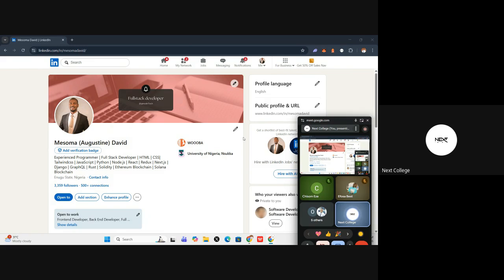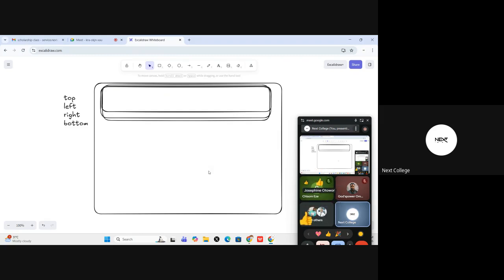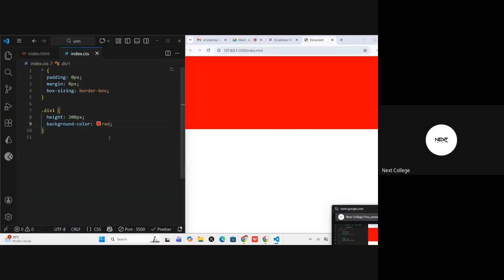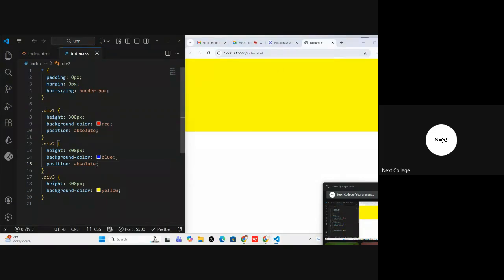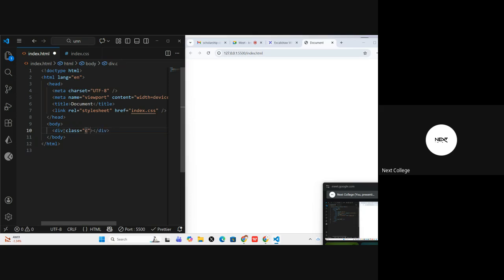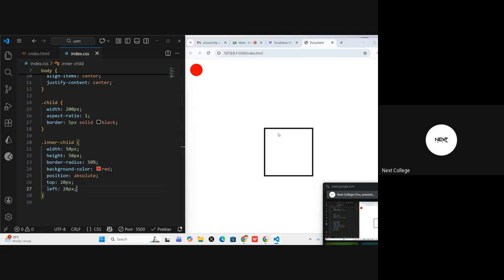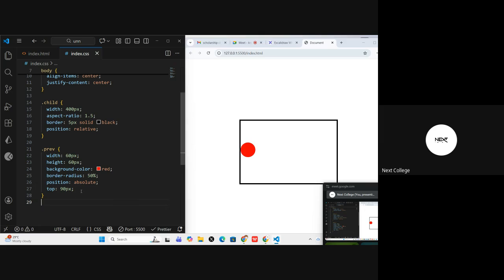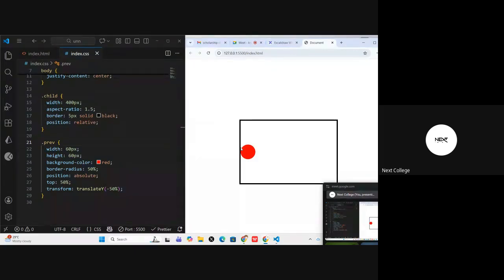CSS class 4: Static, Relative and absolute position (Next College 2026)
In our last CSS class, we broke down CSS positioning in a way that actually makes sense no confusion, no cramming.

In this video, we covered:

• What position: static really means (and why it’s the default)
• How position: relative works and when to use it
• Understanding position: absolute and how it behaves inside a parent element
• Real-life explanations to help you visualize how positioning works on a webpage
• Common mistakes beginners make with CSS positioning (and how to avoid them)

This lesson is perfect if you’re just starting out with CSS or if positioning has always felt confusing.

📌 Watch till the end to fully understand how elements move and stack on the page.